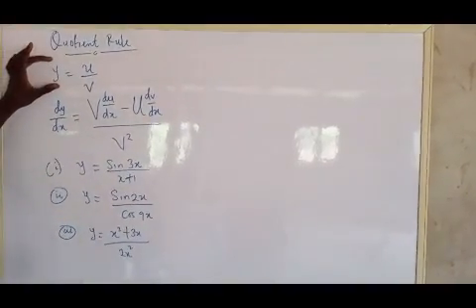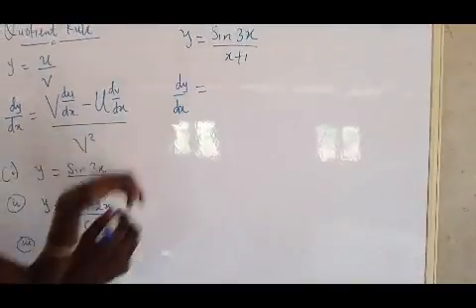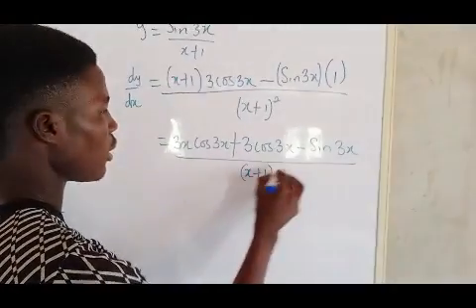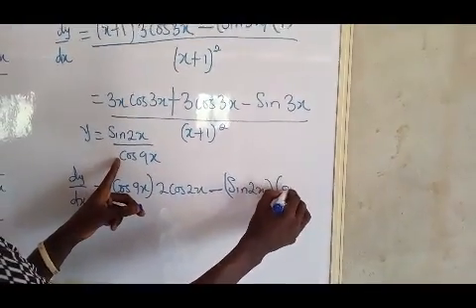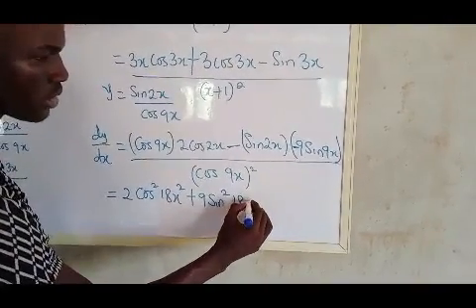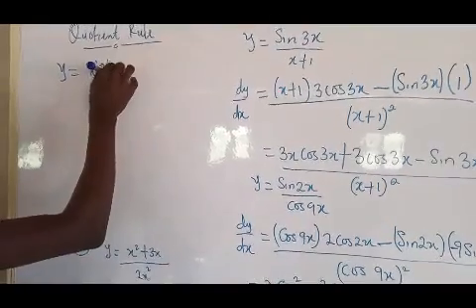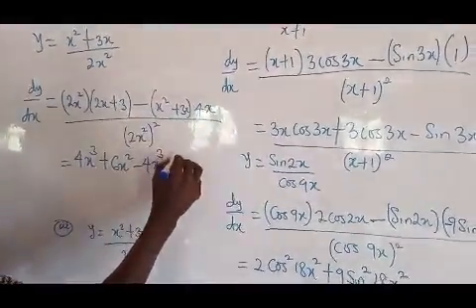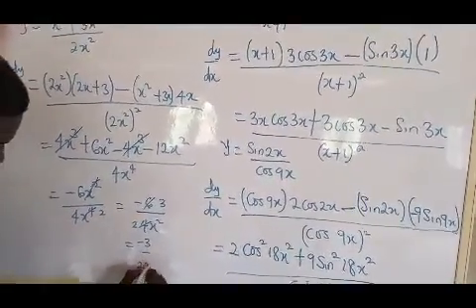QUOTIENT RULE (CALCULUS)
In this video you'll get to learn the Quotient rule shortcuts to differentiating any  functions. Both trigonometric functions, exponential, Logarithmic and many more.